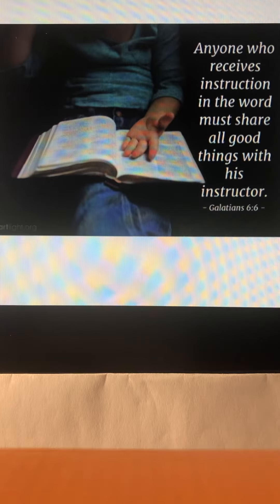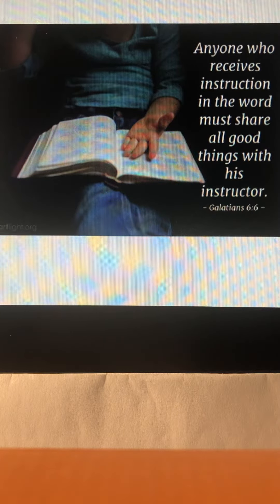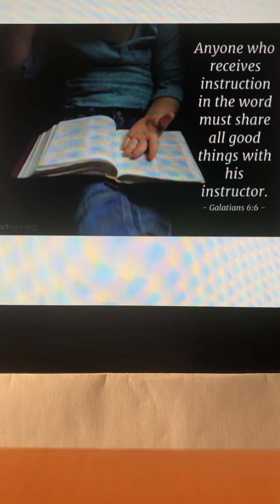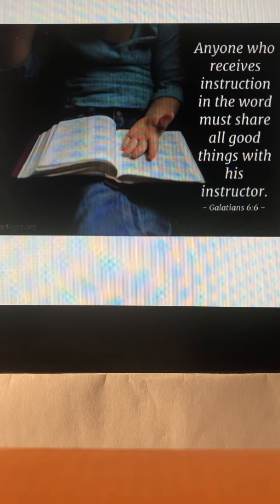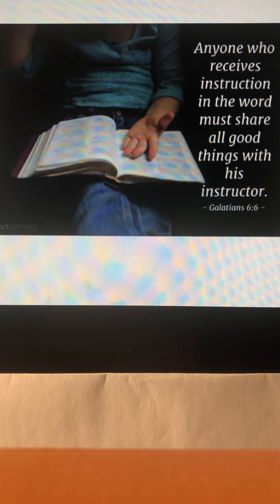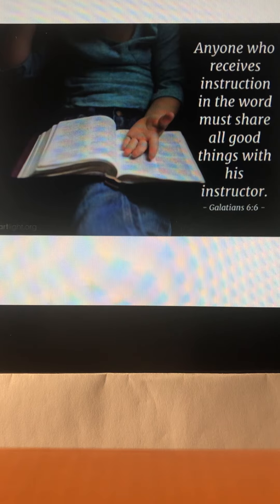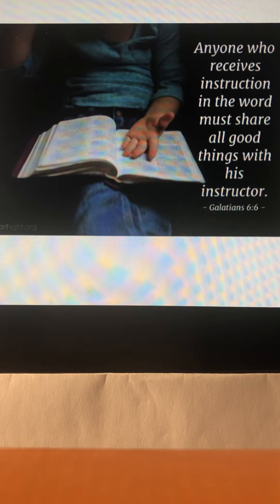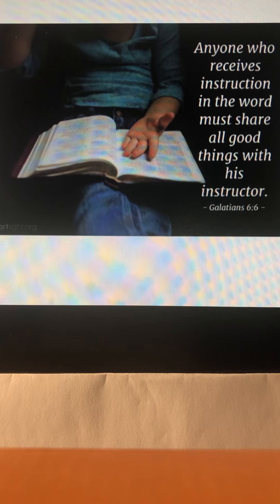Galatians 6:6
Devotion on Supporting our Ministers!